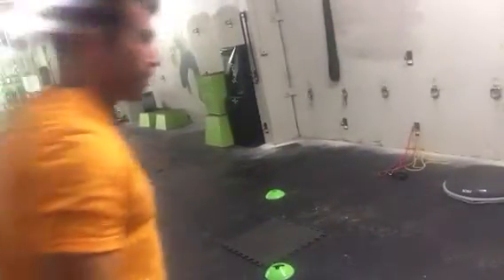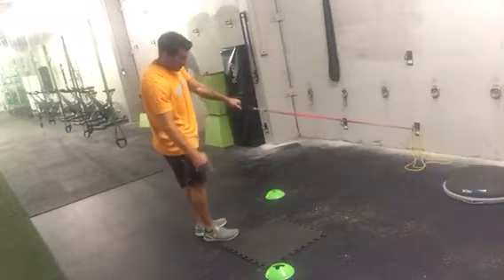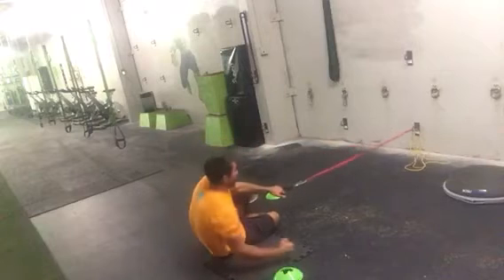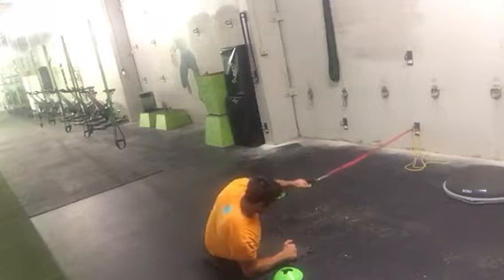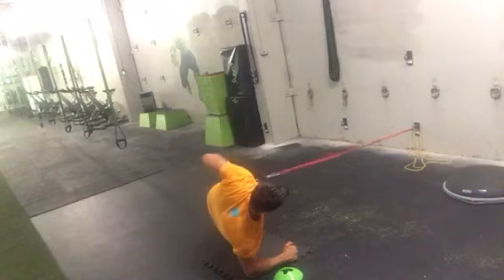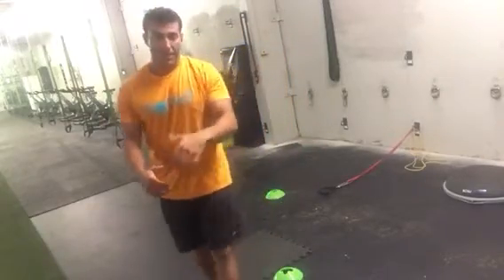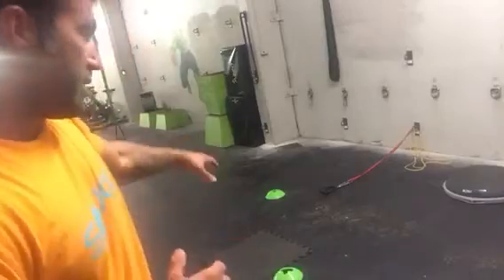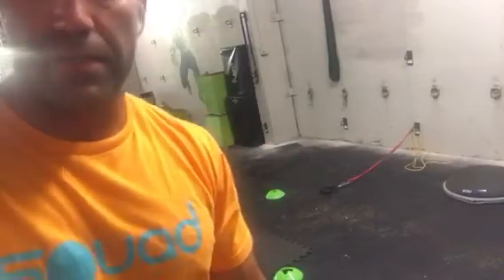Side plank Row